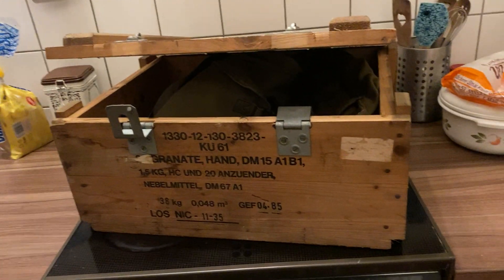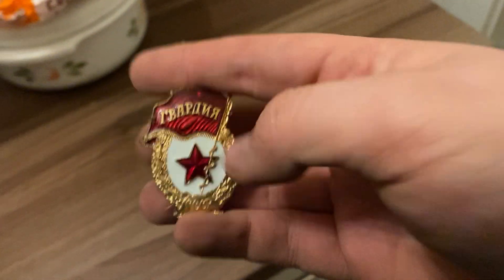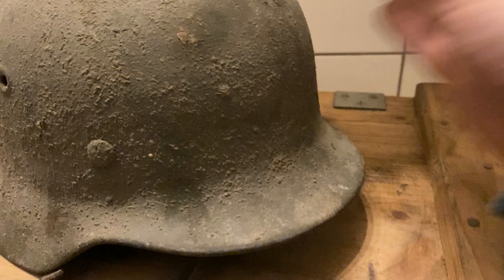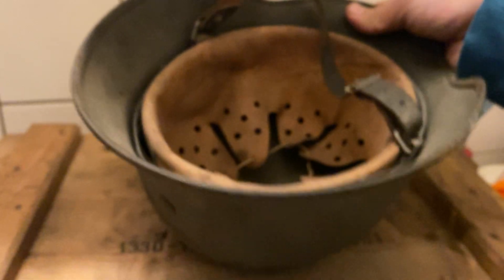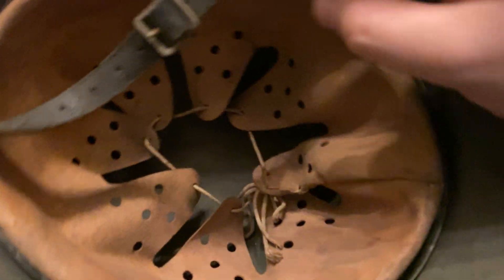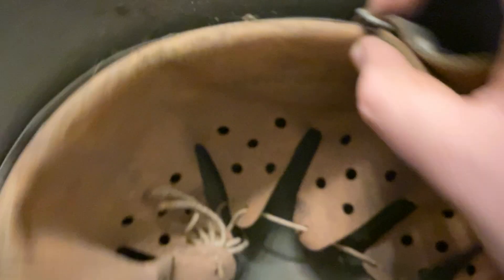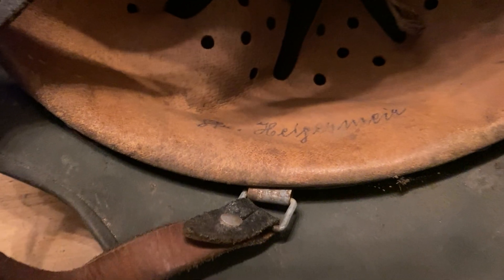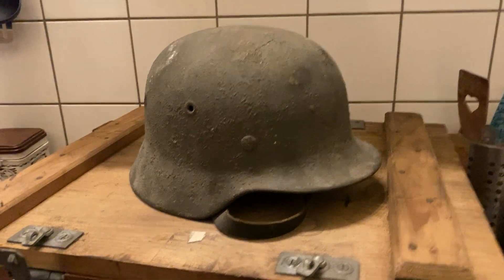Named German M40 Helmet and other stuff from a cellar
Been a while now, hasn't it?
So yeah, I decided to get back at something I got good at. Finding nice helmets in the sea of trash you tend to encounter online.
This one I found in Iserlohn, Germany for a very nice price and it is completely untouched.